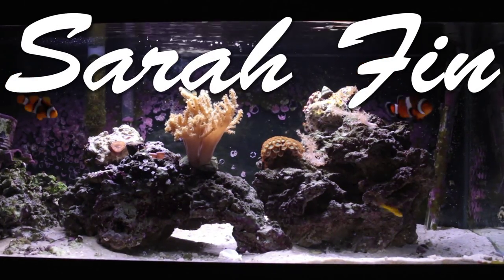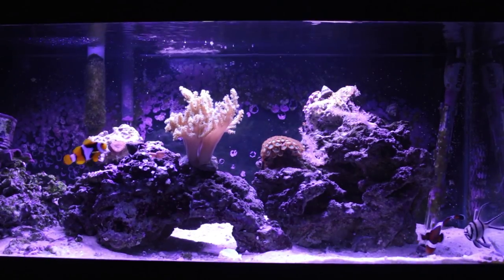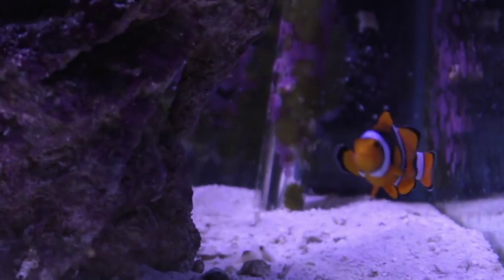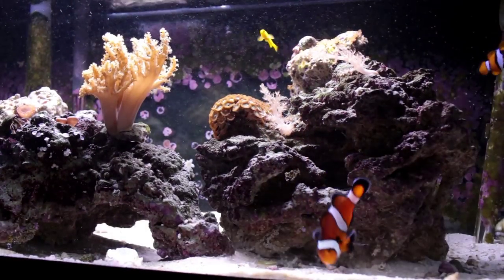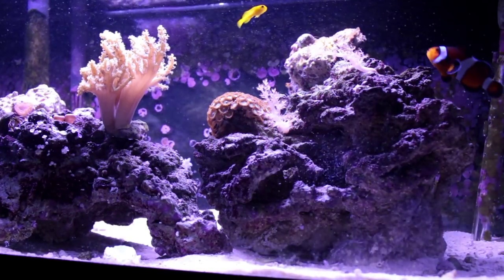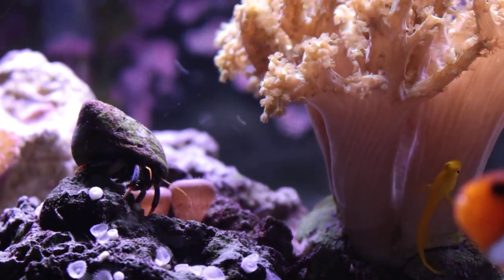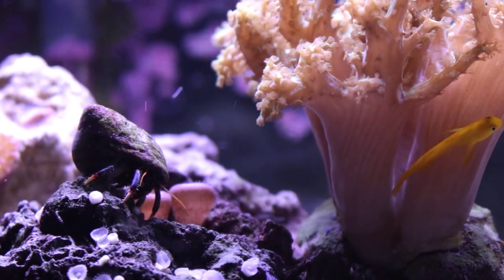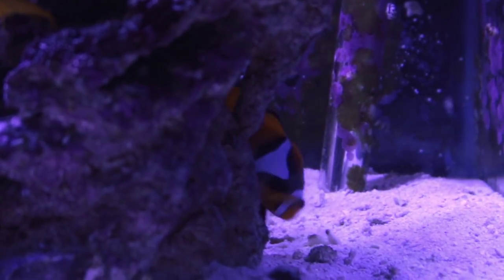Ricky Kenerly 300 Subscriber Clownfish Contest Entry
Here is my entry for the clownfish poster contest.